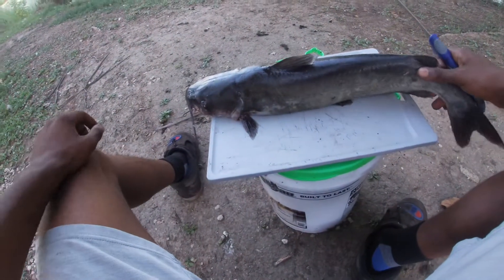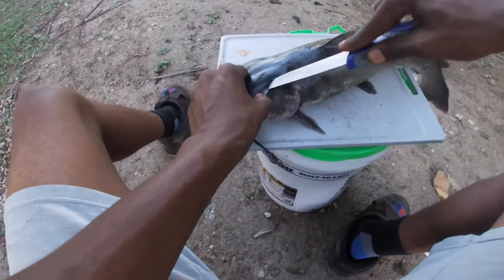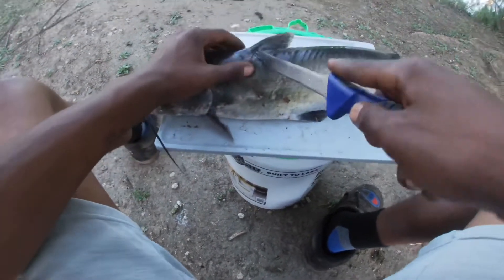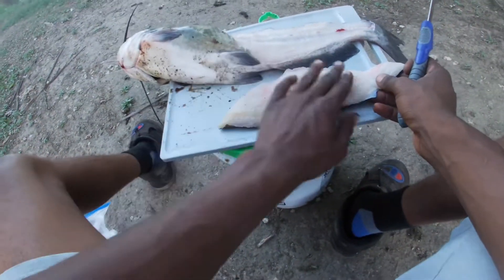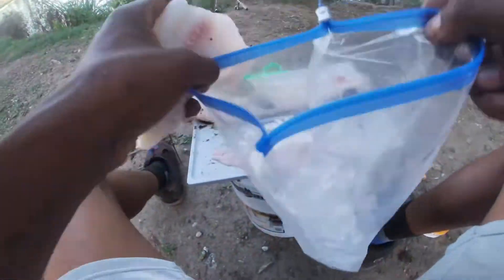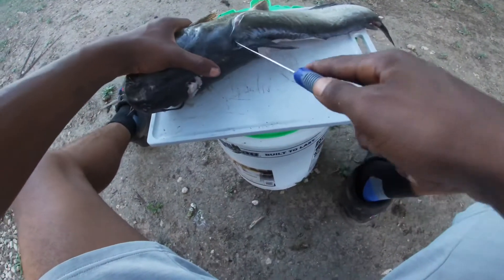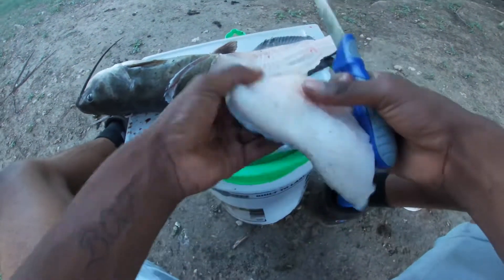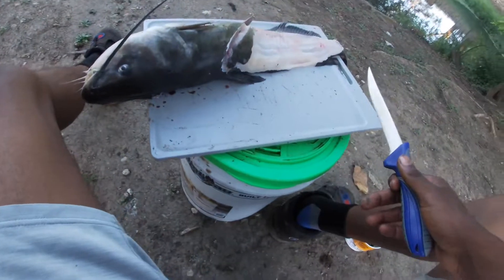ONE Way I CLEAN My CATFISH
One The Ways I Taught Myself How To Clean CATFISH….I Will Be Doing A $250-$300 GIVEAWAY When We HIT 100 SUBS! We At 32 WE JUST NEED 68 LETSSS GOOOOOO!